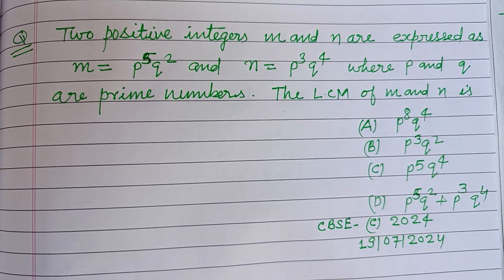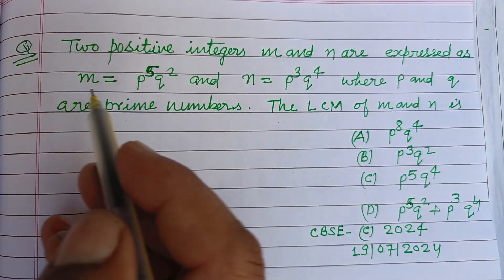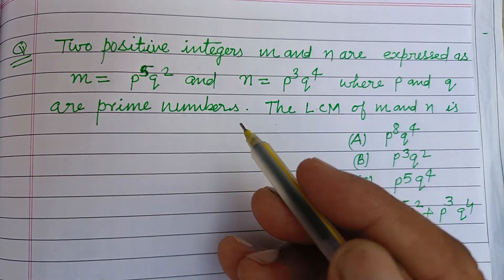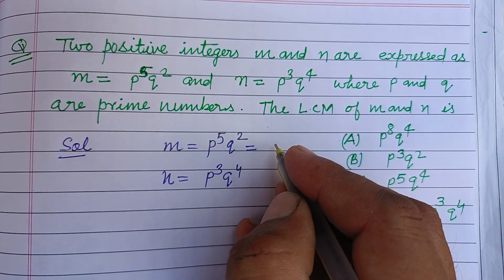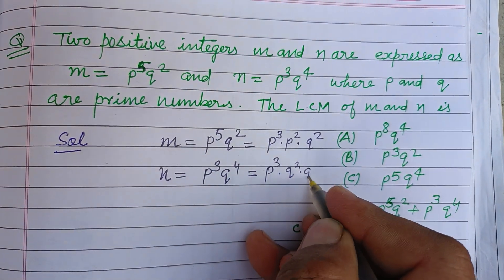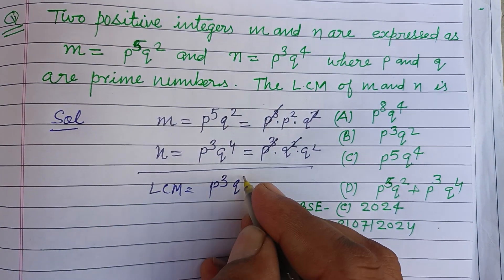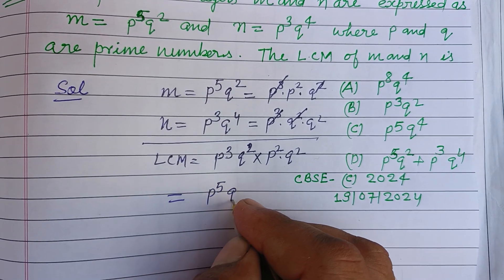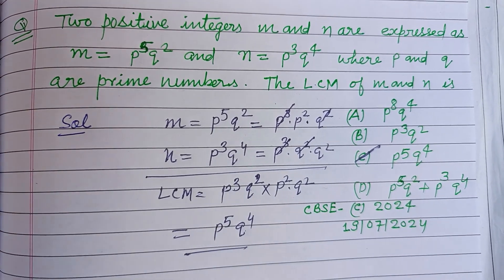Two positive integers m and n are expressed as m = p⁵q² and n = p³q⁴ where.. | cbse class 10 maths